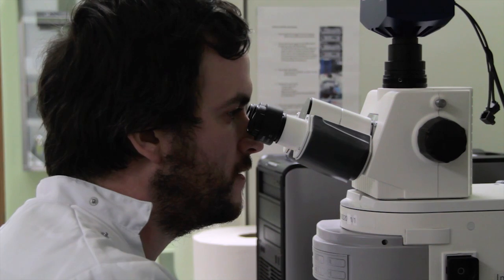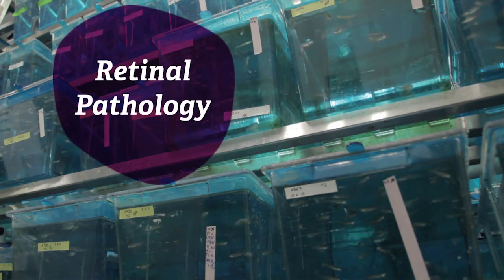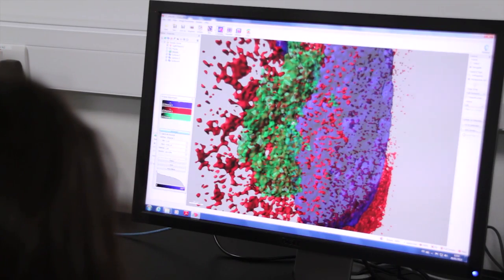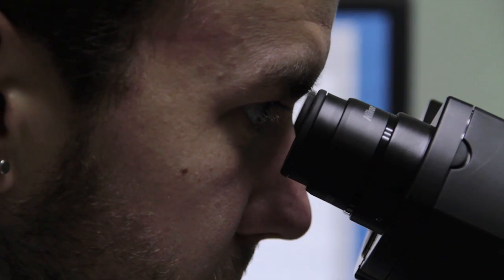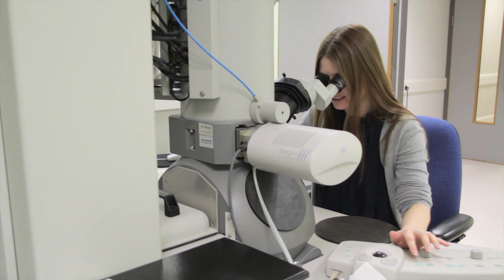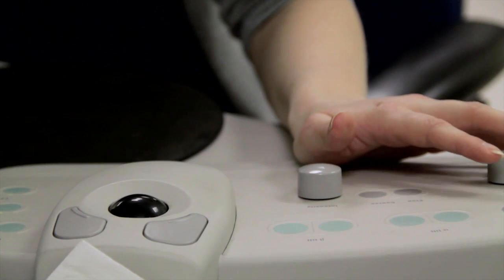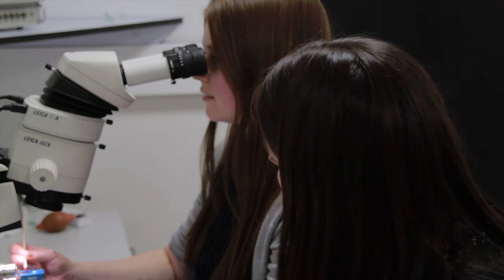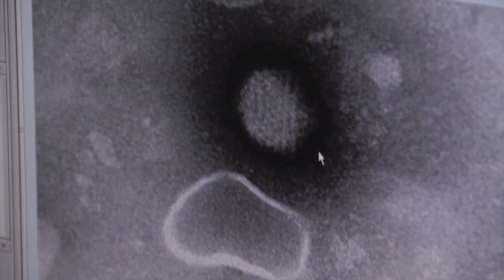Imaging; a core technology at UCD Conway Institute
The Imaging Core at UCD Conway Institute provides contemporary imaging technologies and know-how to researchers in the wider scientific community; both in academia and industry. We provide expert advice on translating a scientific problem in imaging into practical research plans and supporting clients until the point of publication.